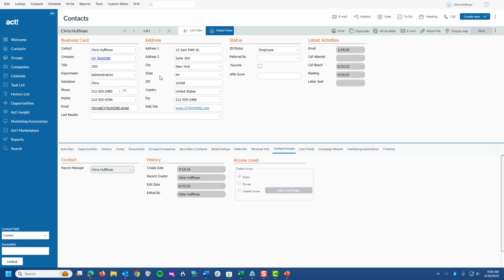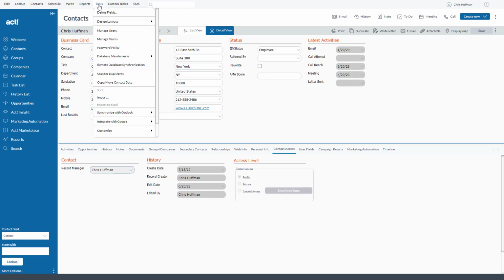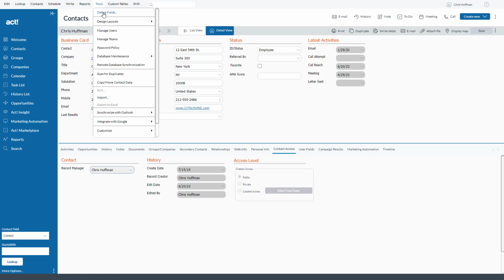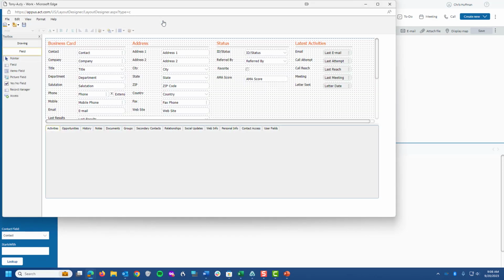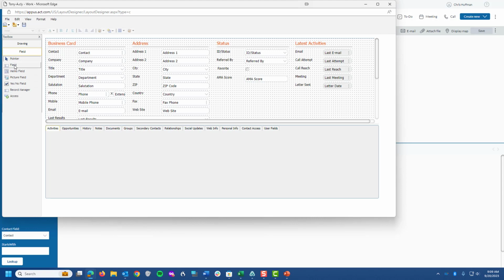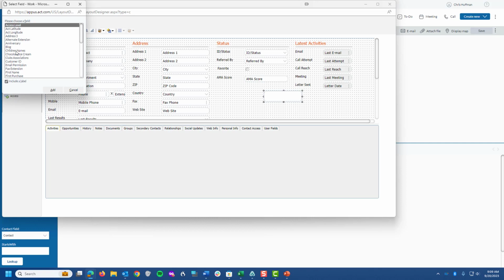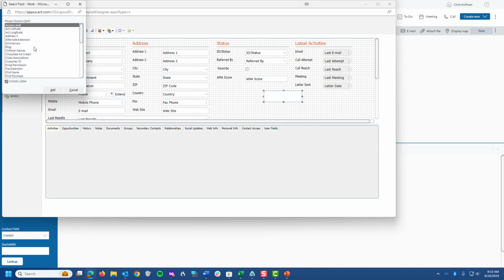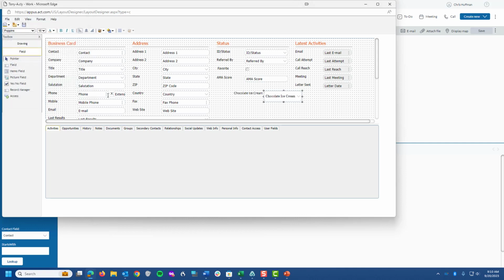How to Add a Custom Field to an Act Layout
This tutorial provides a step-by-step guide on how to add a custom field to an Act layout, specifically focusing on adding a field within a contact layout. The process begins with the creation of the field itself before it can be added to the layout.

Firstly, you must create the field you wish to add. This is done by navigating to the “Tools” menu and selecting “Define Fields.” For example, if you want to track a contact's favorite color, you would go to Define Fields and create a field named "favorite color," completing all necessary steps to make it usable.

Once the field is created, you move to designing the layout. This involves going to “Design Layouts” and selecting the “Contact” layout, as this tutorial focuses on a contact-related field. Within the layout editor, various options are available, but the primary focus here is the field tool located at the bottom of the interface.

To add the newly created field, you would use the field tool by selecting "Field" and then using a drag-and-drop interface on the right side. This is illustrated by dragging a placeholder for a field, such as the example given for “chocolate ice cream,” into the layout space. This action doesn't specify the exact field initially; it places a generic field that needs further configuration.

The tutorial emphasizes understanding the dimensions and properties of existing fields to ensure consistency across the layout. This detail is crucial for aligning new fields with the existing design for aesthetic and functional coherence. The process is iterative, suggesting that fine-tuning the field's properties, such as size and position, will be covered more thoroughly in a subsequent tutorial.

Lastly, the presenter wraps up the tutorial by appreciating the audience's participation and indicating the continuation of this topic in future tutorials, focusing next on adjusting and finalizing the field's properties within the layout.

**Key Points:**
- **Field Creation:** Before adding a field to a layout, it must first be created through the “Define Fields” option under the “Tools” menu.
- **Accessing Layout Design:** Navigate to “Design Layouts” and select the appropriate layout type, such as “Contact.”
- **Adding Fields:** Use the field tool from the bottom menu to drag and drop the new field into the layout.
- **Customization:** Initial placement is generic; further customization is needed to match the layout’s existing design elements.
- **Continued Learning:** The process involves iterative adjustments, which will be covered in more detailed follow-up tutorials.